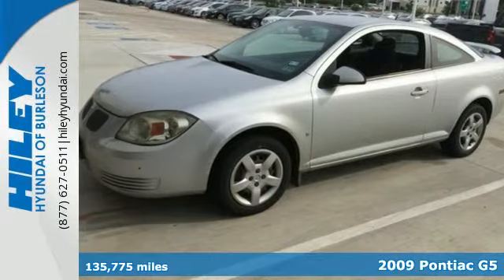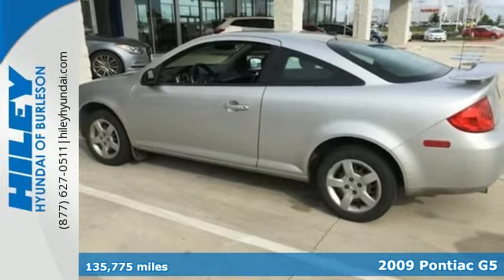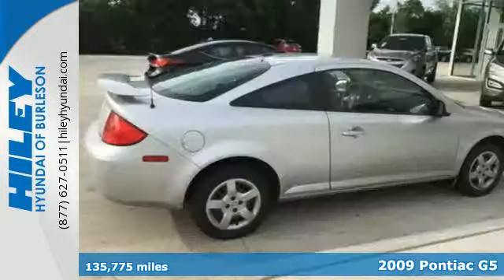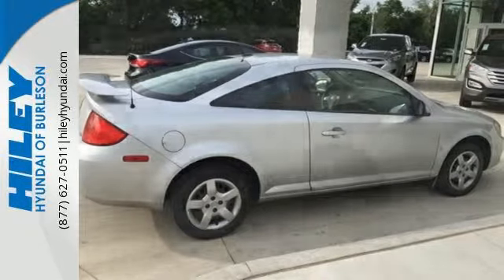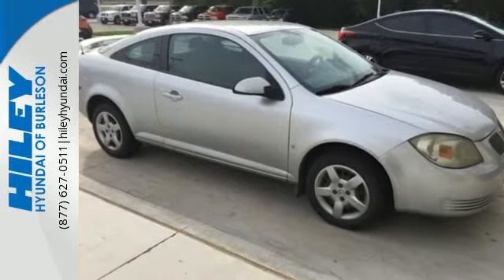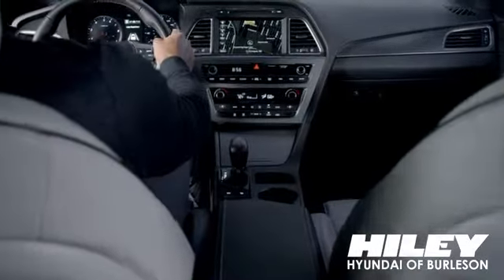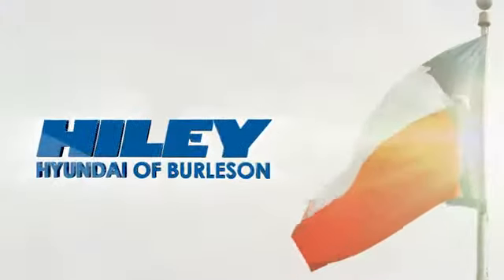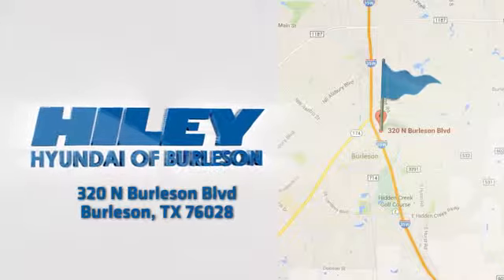2009 Pontiac G5 Burleson TX Crowley, TX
Year: 2009
Make: Pontiac
Model: G5
Trim: Base
Engine: ECOTEC 2.2L I4 MPI DOHC
Transmission: 5-Speed Manual
Color: Red
Mileage: 135775
Stock #: H330A
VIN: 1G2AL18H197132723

400+ pre-owned vehicles
Free first oil change with new car
Address:
320 N Burleson Blvd.